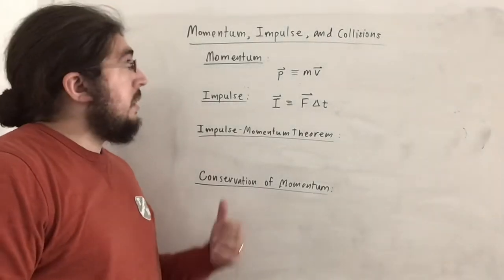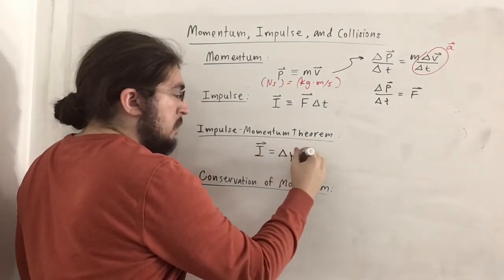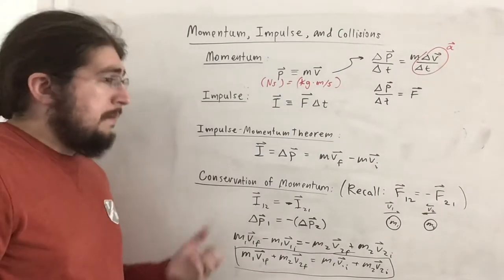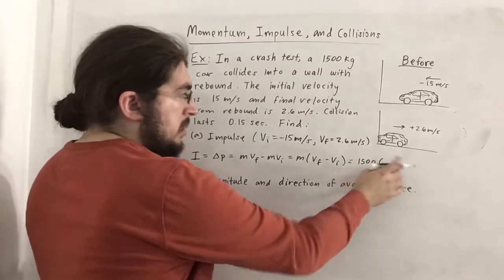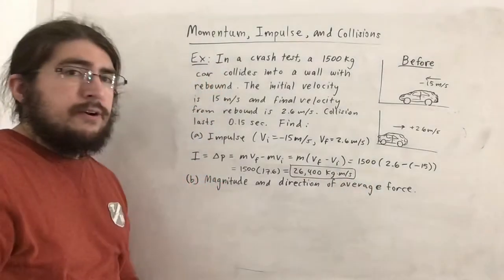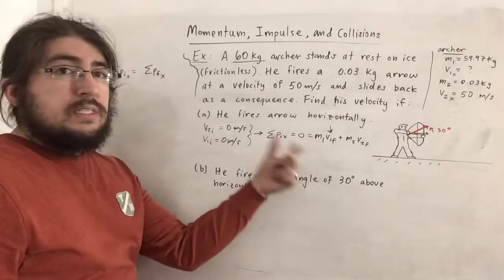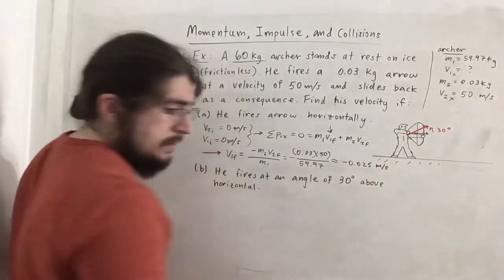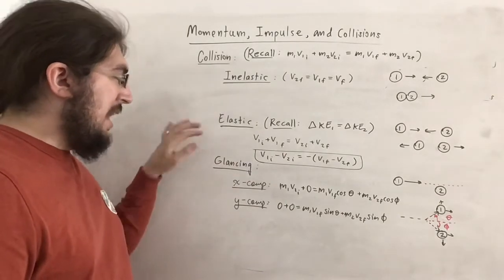Momentum, Impulse, and Collisions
Lecture on Week 4 for Physics